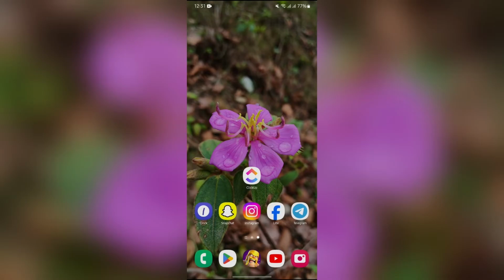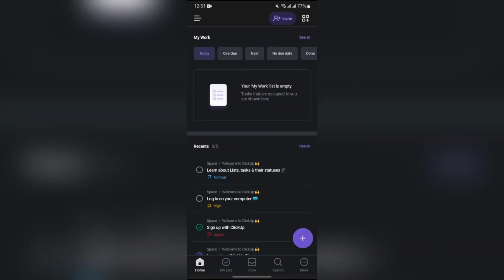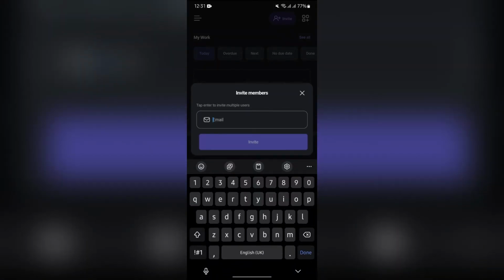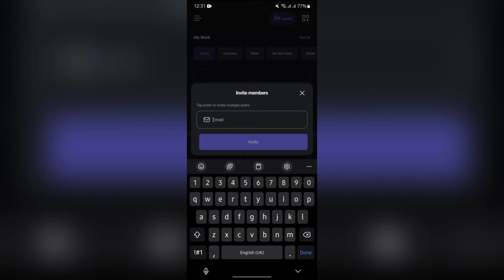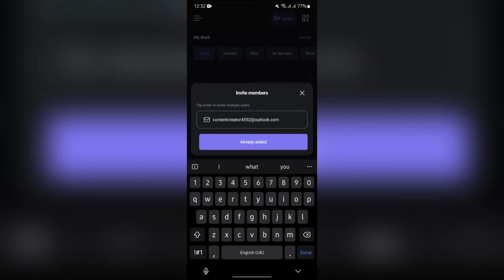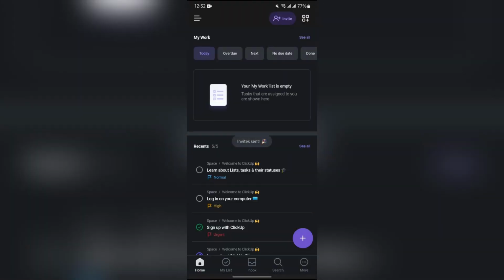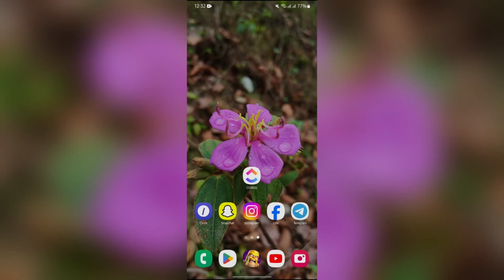How to Invite Someone on ClickUp (2024) | ClickUp Tutorial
This video will show you the simple instruction to send invitations and add collaborators to your ClickUp workspace for better teamwork and project management. Discover how to invite team members to ClickUp.